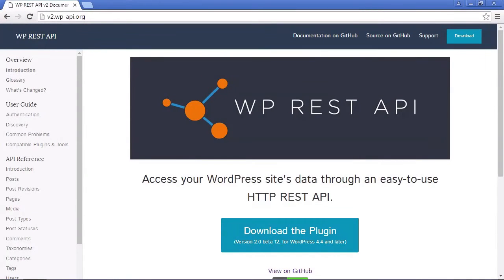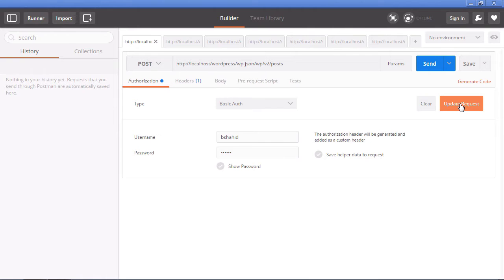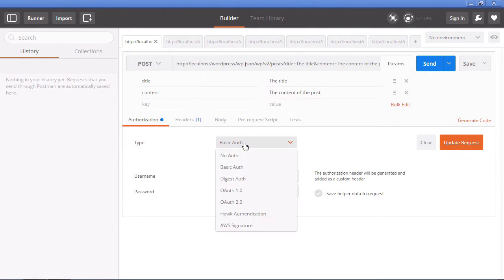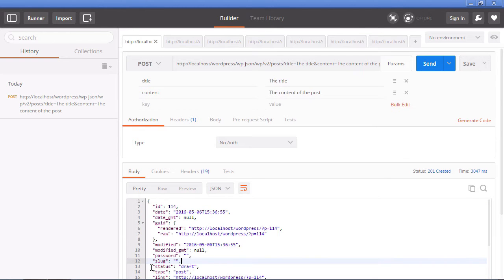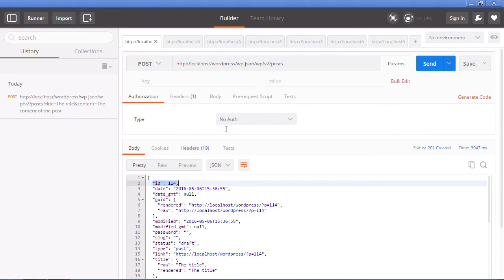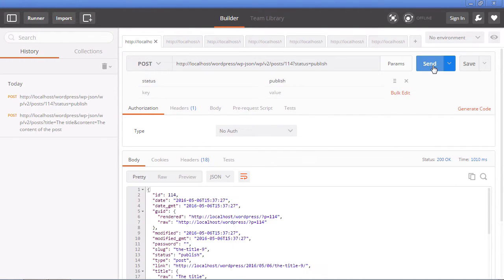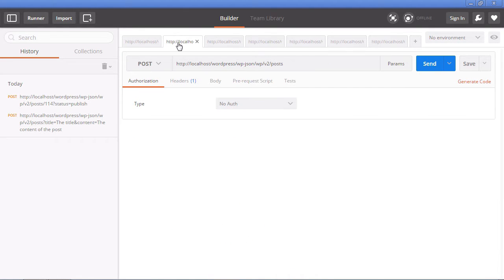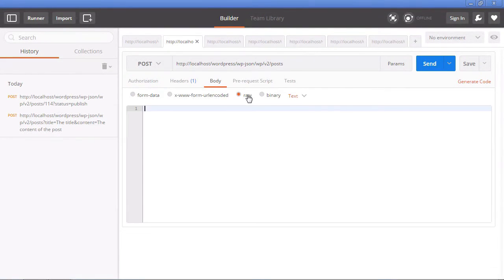Introduction to the WordPress REST API: Introduction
Lesson 1 of 13, a Tuts+ course on Introduction to the WordPress REST API taught by Bilal Shahid. Become a Tuts+ member to get access to hundreds of new courses and eBooks!